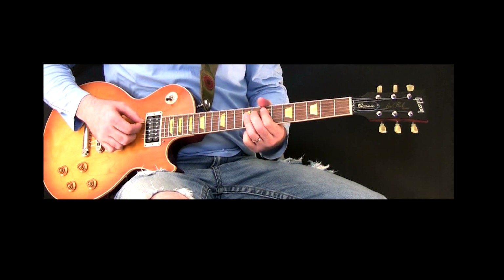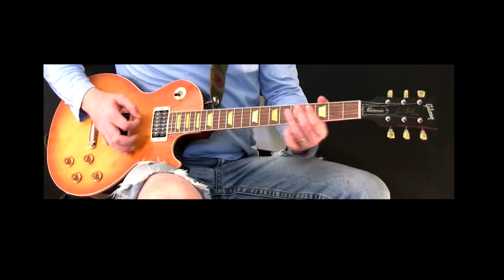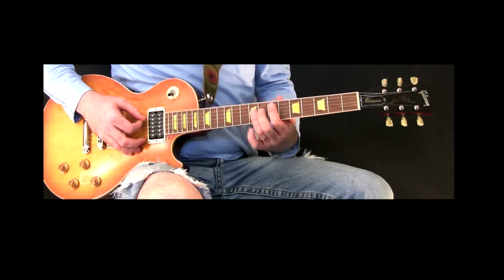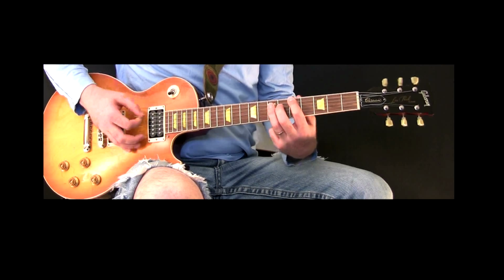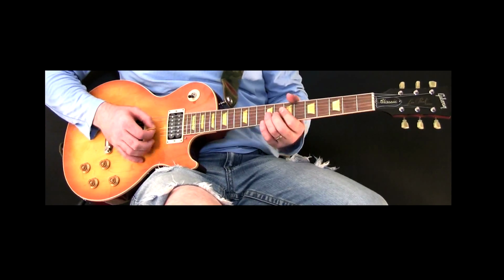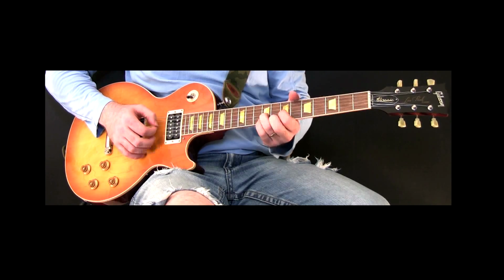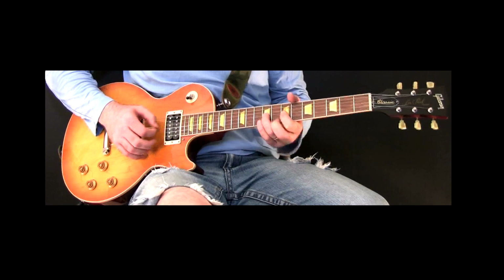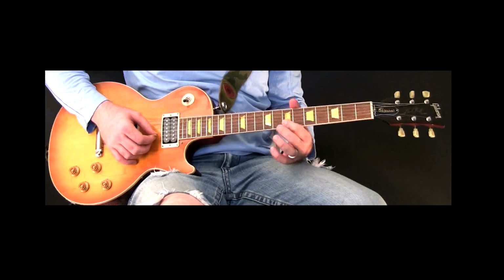Foreigner Urgent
Foreigner Urgent part 2